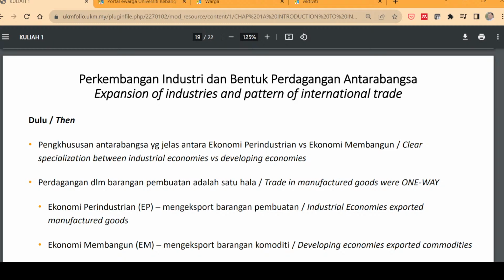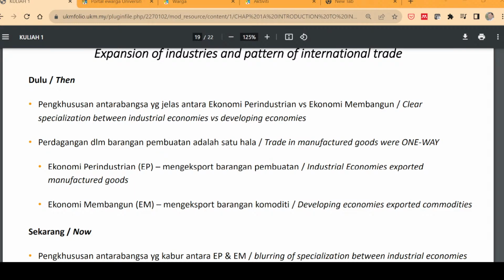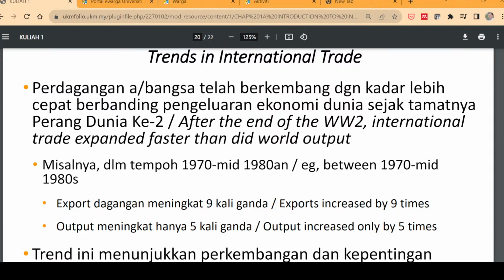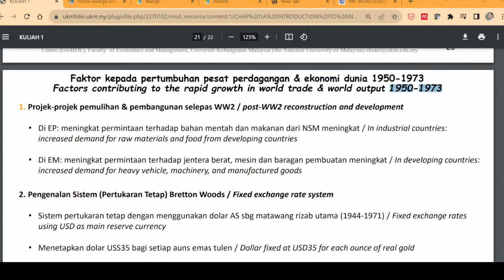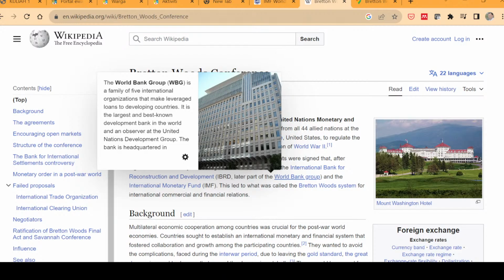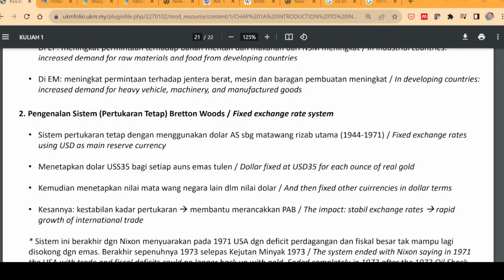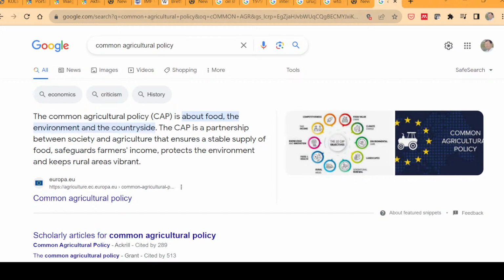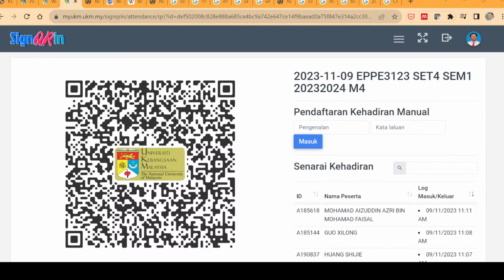LIVE EPPE3123 INDUSTRY & INTERNATIONAL BUSINESS SET4 SEM1 2324 9NOV2023TH